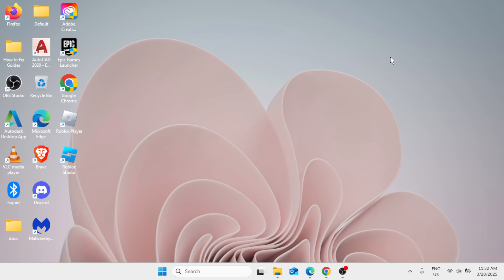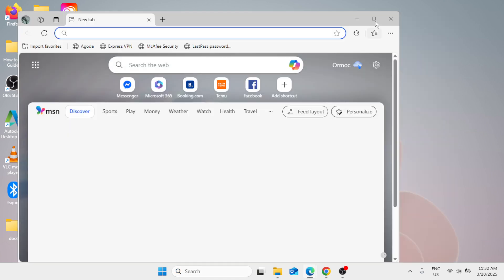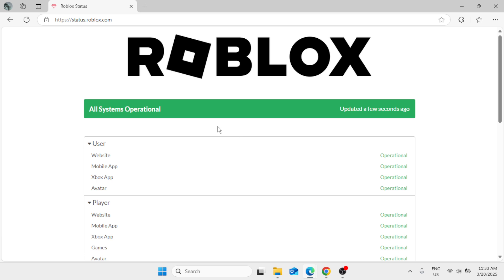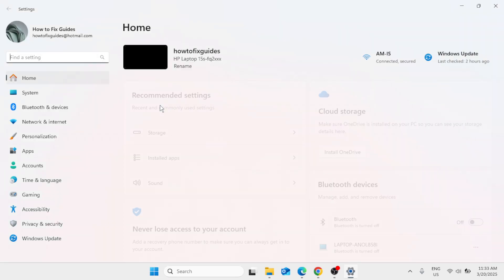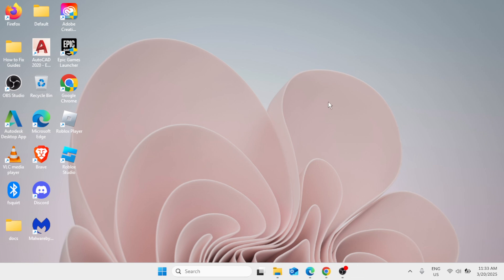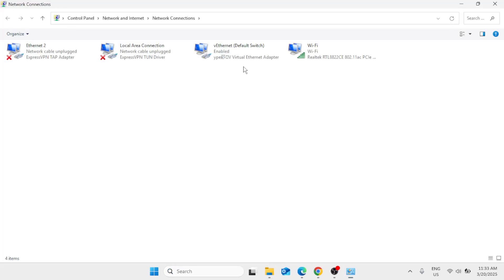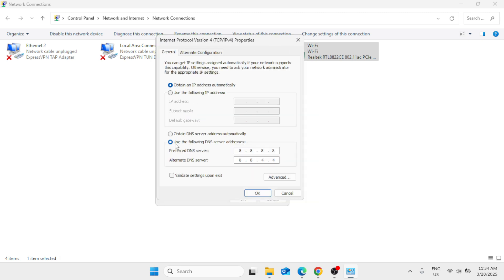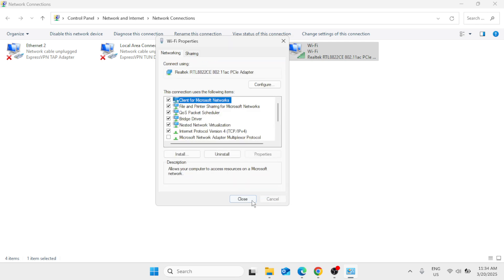How to FIX Error Code 429 Roblox QUICK FIX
Frustrated with Error Code 429 on Roblox? This quick fix video will help you resolve the issue in no time! Follow these simple troubleshooting steps to regain access and enjoy a seamless gaming experience. No complicated tech knowledge needed—just easy solutions! Watch now and get back to playing.